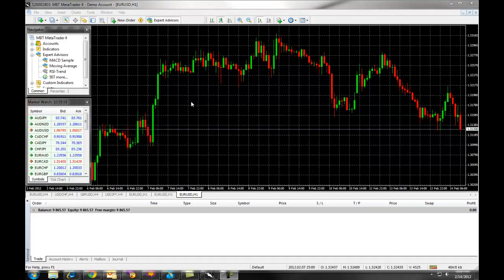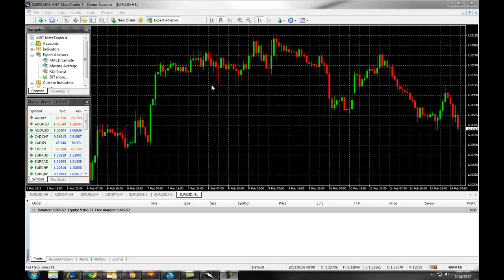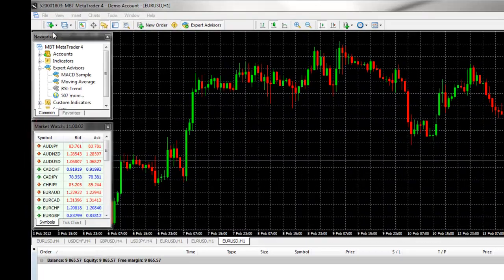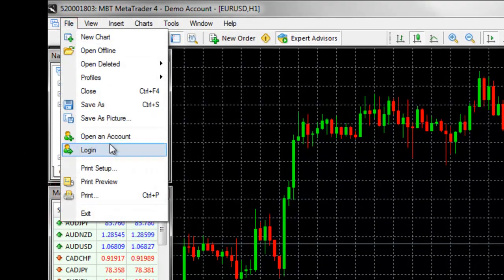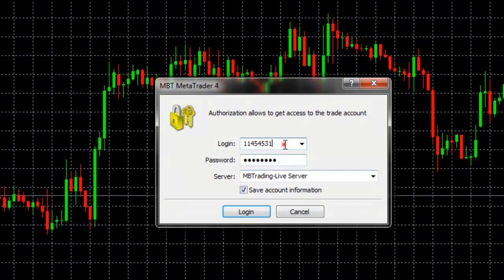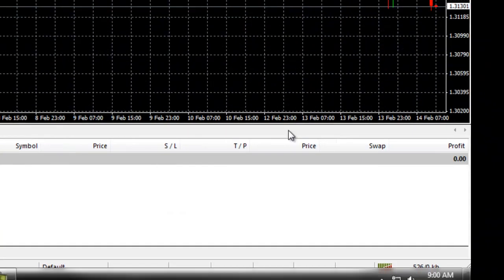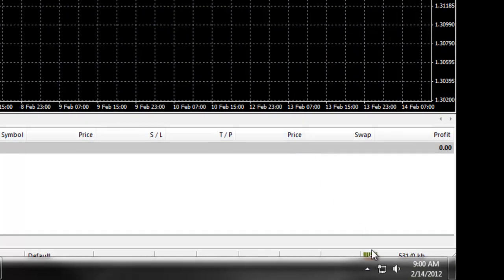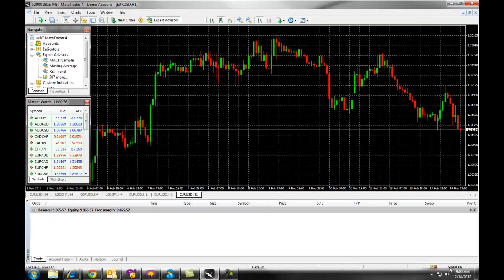MBT MT4: Pay for Limits Live Login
Short video that will teach you how to log into to your live pay for limits account.